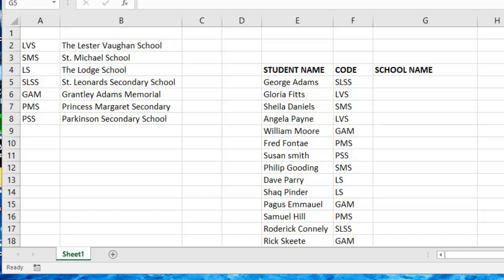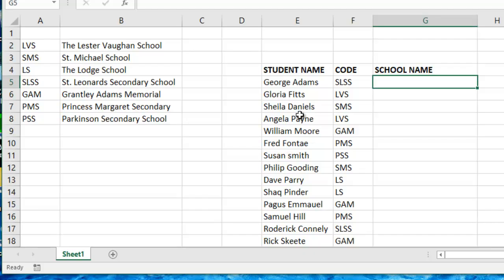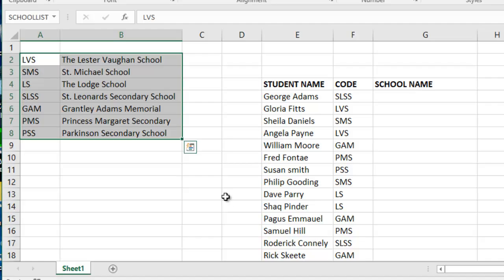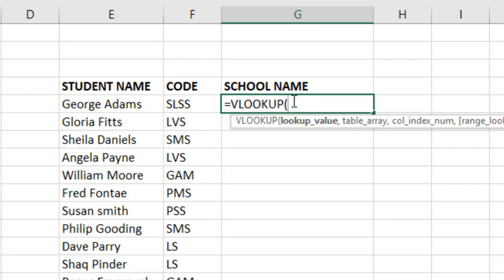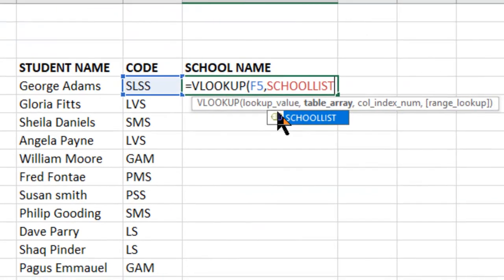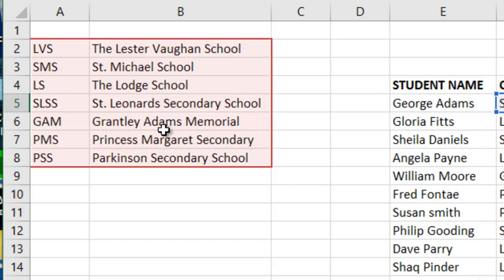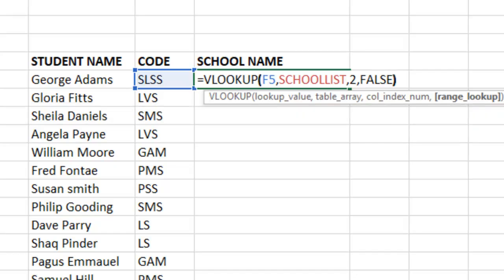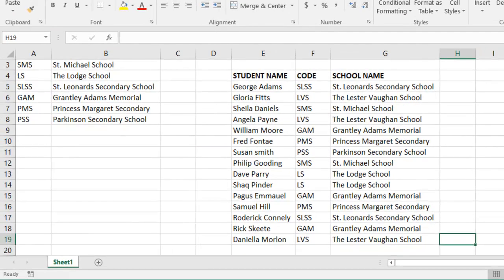MS Excel - VLookup Function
Learn how to apply fixed data from a list to a main table.